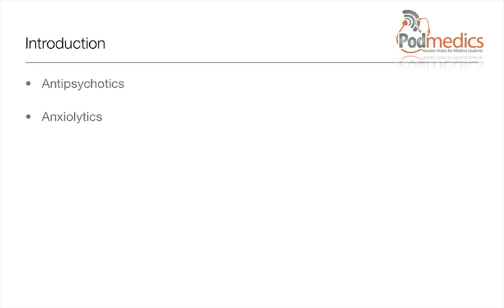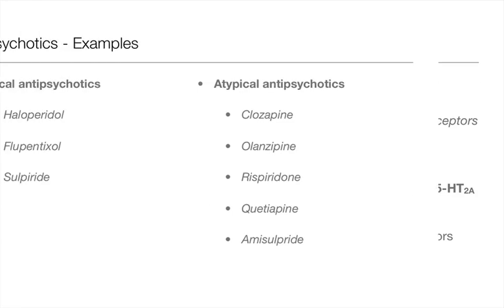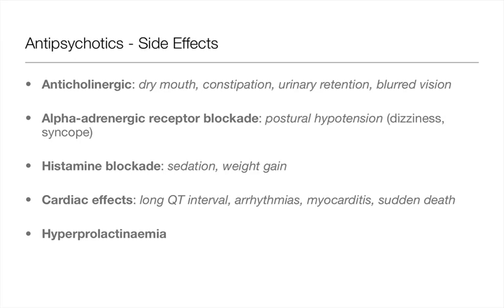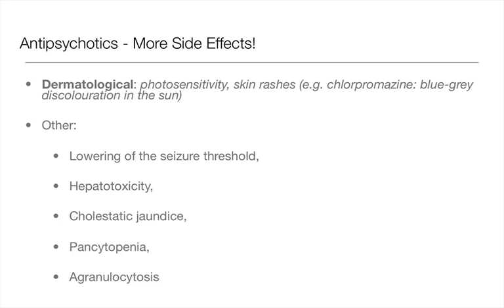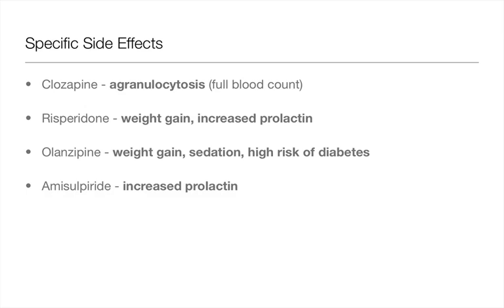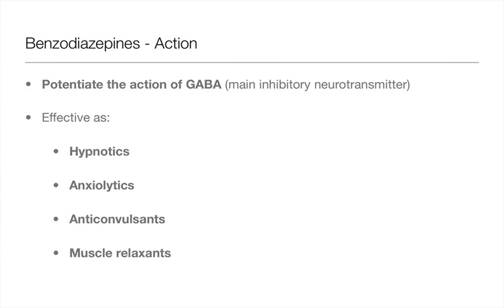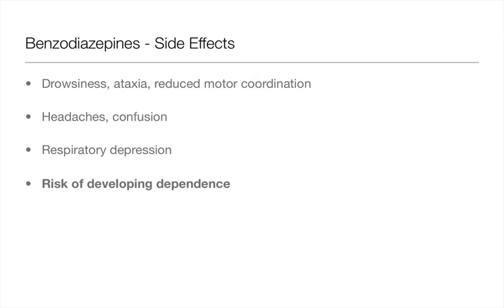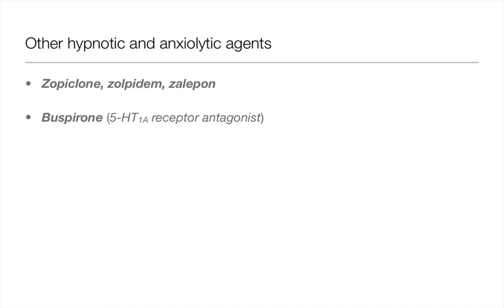Psychiatry - drugs (2 of 2)